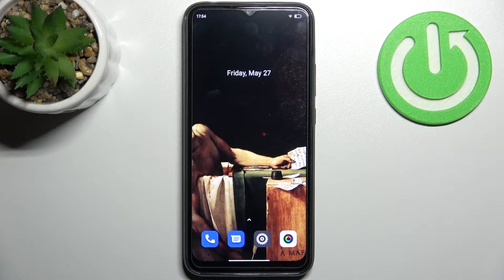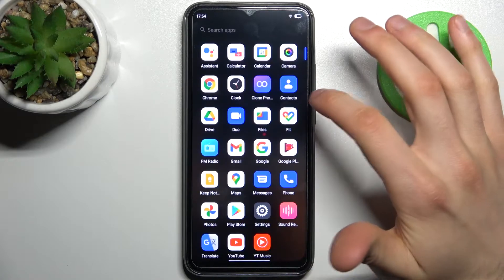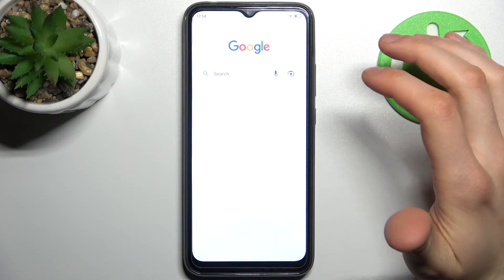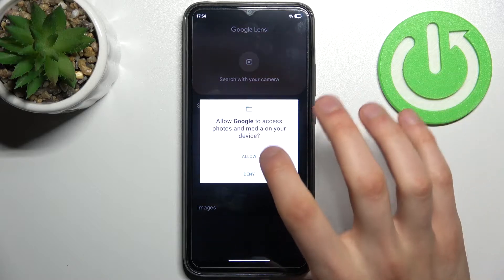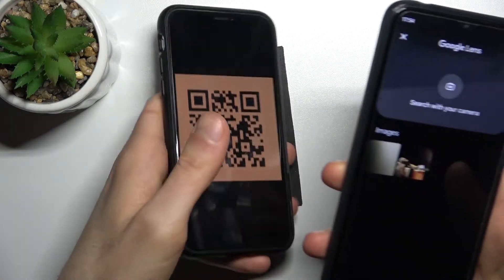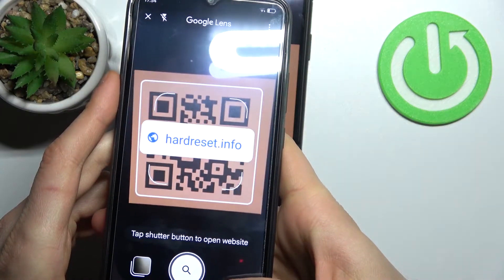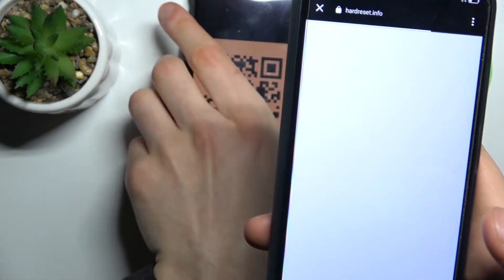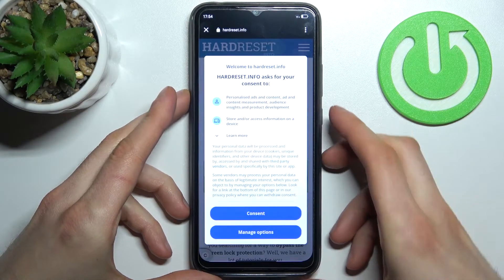How to Scan QR Codes on BLACKVIEW A70 // Google Lens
In this video tutorial, our specialist is going to show the easiest and quickest way to scan QR codes on your BLACKVIEW A70 smartphone. To be particular, we are going to demonstrate how you can use the Google Lens tool in order to scan QR codes on the BLACKVIEW A70 device.

How to activate Google Lens on BLACKVIEW A70? How to scan QR codes with Google LEns on BLACKVIEW A70? How to access the QR code scanner on BLACKVIEW A70?